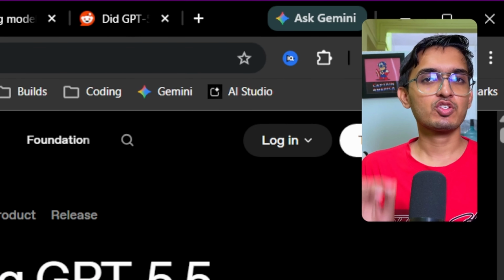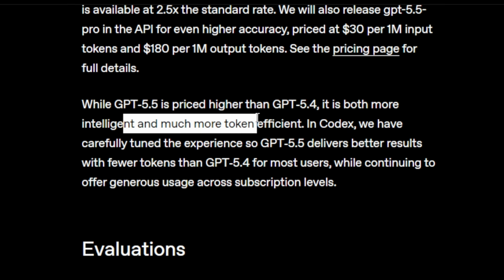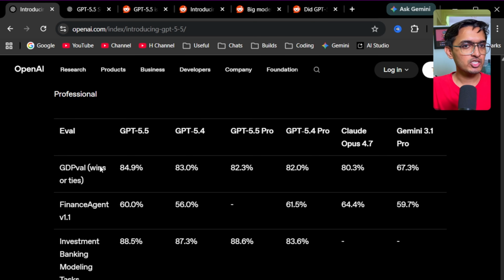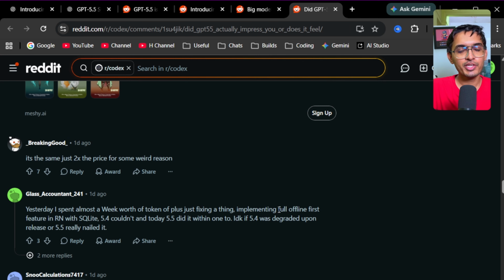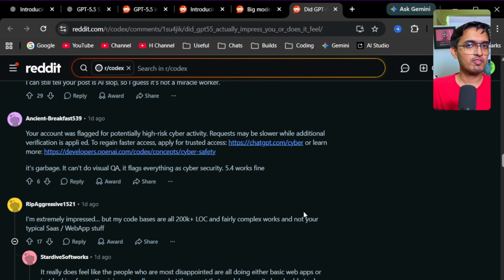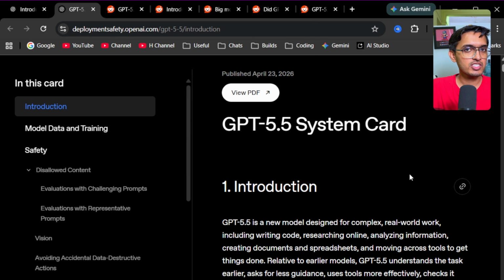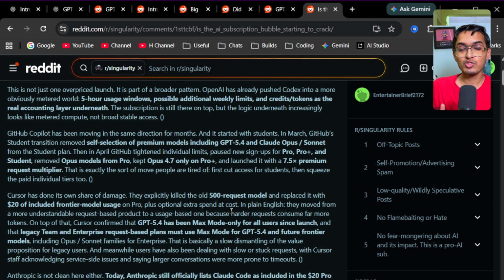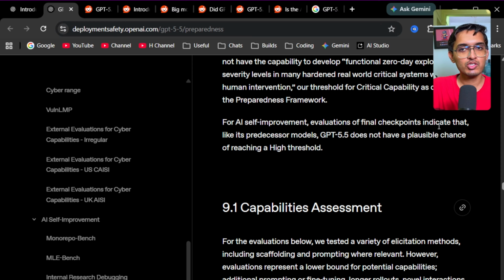GPT-5.5 Has a Serious Problem Nobody's Talking About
GPT-5.5 coding changes everything, but the new AI subscription bubble is destroying affordable tools. We tested the official GPT-5.5 benchmarks to see if the new 1 Million context window and agentic reasoning justify the massive API cost hikes.

In this video, we break down why OpenAI is charging a massive $30 per million output tokens and how the global hardware compute crunch is forcing GitHub Copilot and Cursor to nerf legacy plans. We dive into real developer tests, showing how the model debugs 200k+ lines of code effortlessly and builds complex SQLite databases in a single shot.

Timestamps:
0:00 Intro
0:22 1M Context
1:58 Coding Benchmarks
3:55 Developer Tests
5:19 Code Regressions
6:05 Vision Fails
6:52 Hallucination Rate
7:40 Safety Misalignment
8:29 API Pricing
10:18 Self Improvement